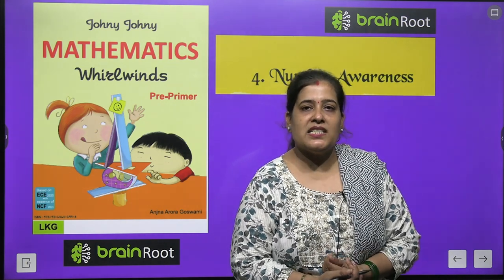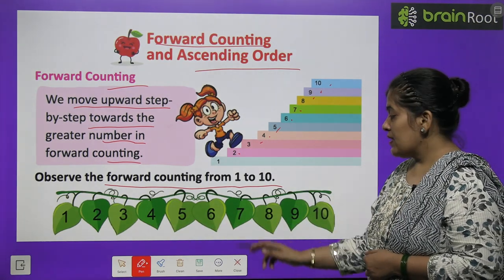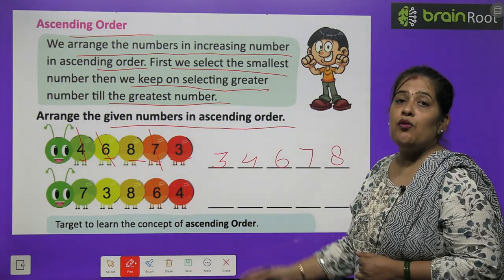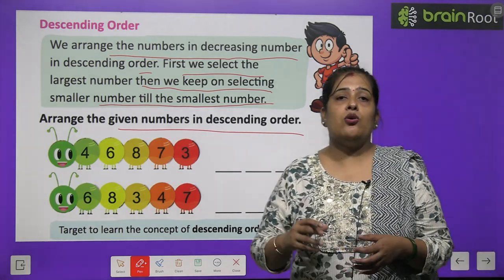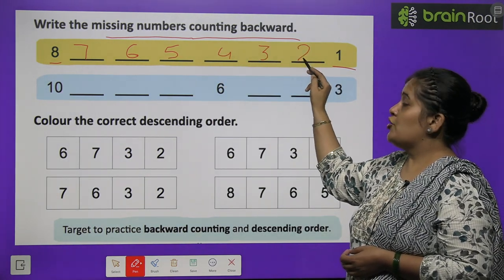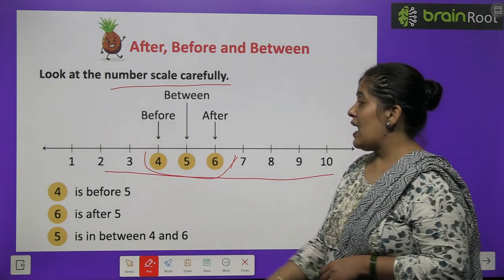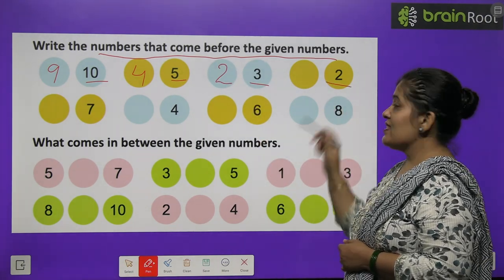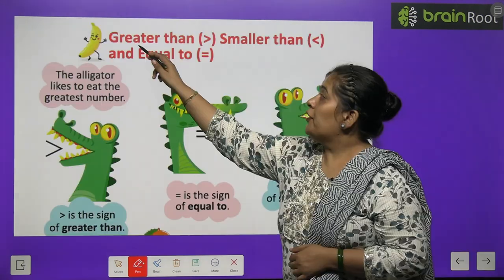BRAIN ROOT MATHEMATHICS PRE PRIMER CLASS LKG CHAPTER 4 NUMBER AWARENESS